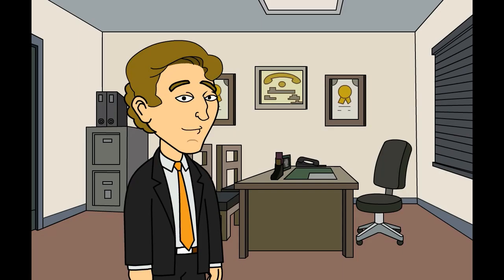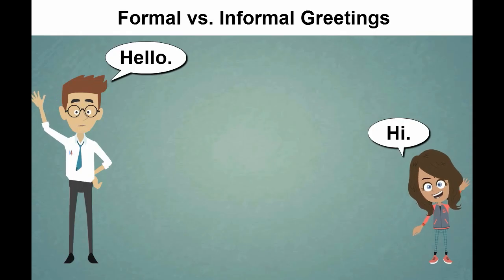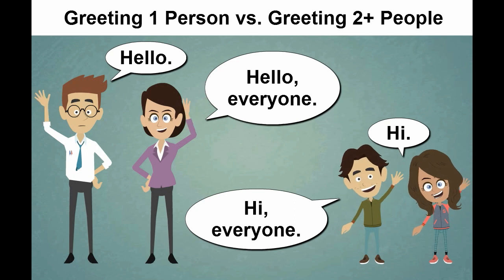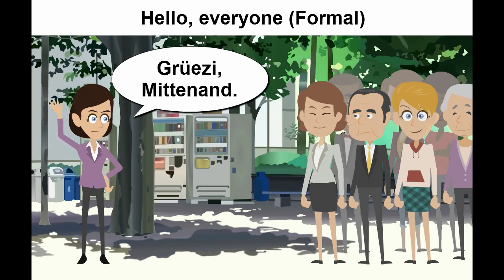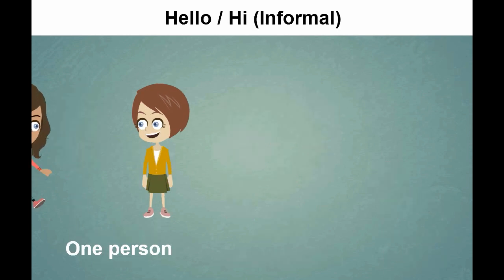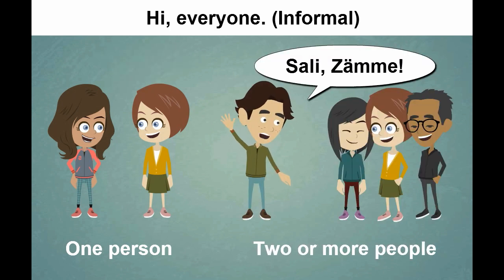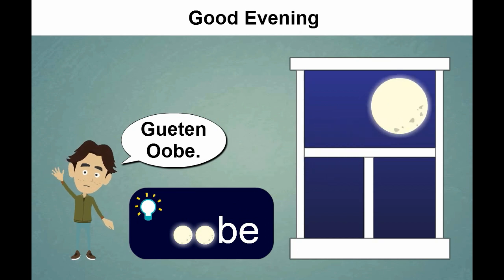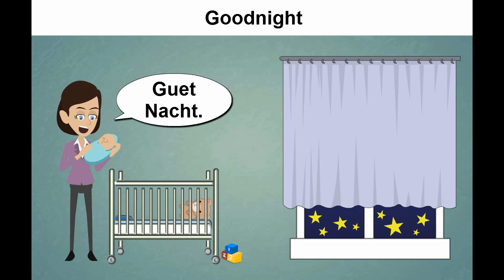Learn Swiss German | Greetings | Speaksli.com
Speaksli.com presents the Learn Swiss German video series. This lesson is all about Greetings in Swiss German. This  is one of several free online Swiss German courses available to individuals around the world who are interested in learning Swiss German.